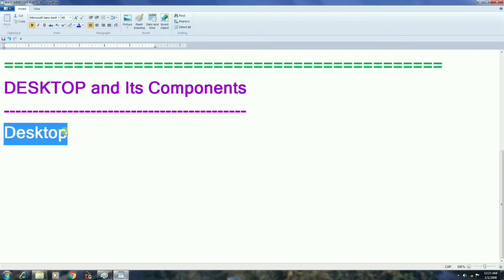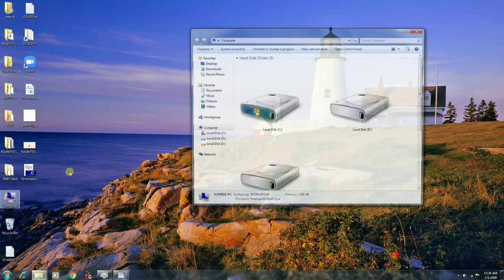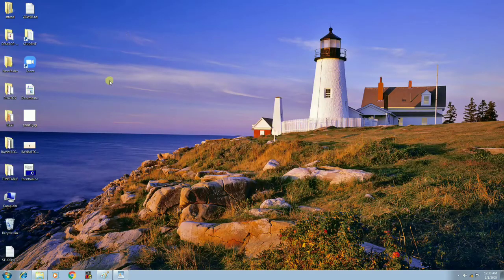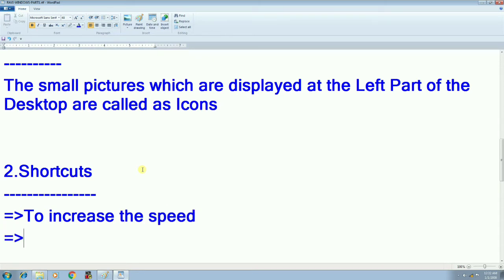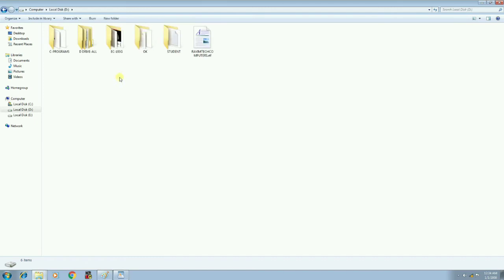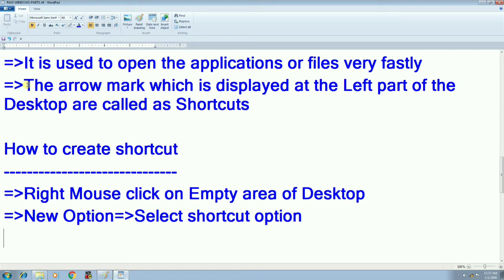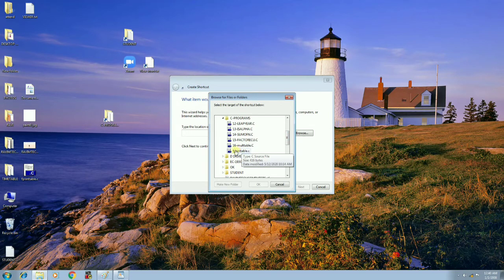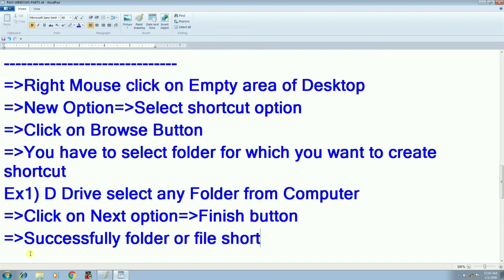WINDOWSBASICS-DESKTOP-PART1(ICONS-SHORTCUTS)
Welcome to RAVIMTECHCOMPUTERS
My Other Video Lesson(s) Links

LESSON 4) WINDOWS BASICS-INTRODUCTION
CHECK PLAYLISTS(WINDOWS BASICS)  IN MY VIDEOS

RAVIMTECHCOMPUTERS